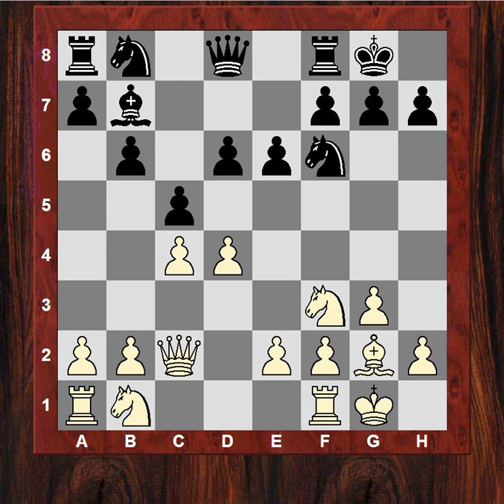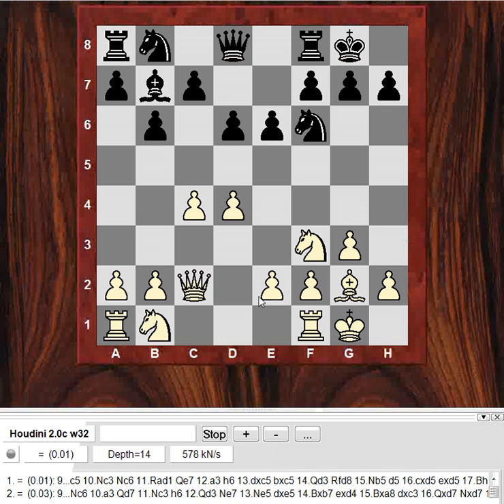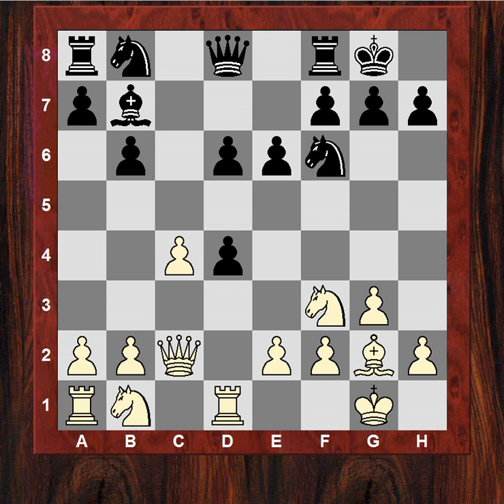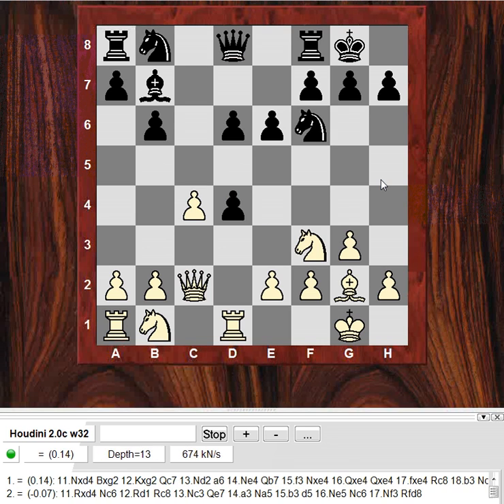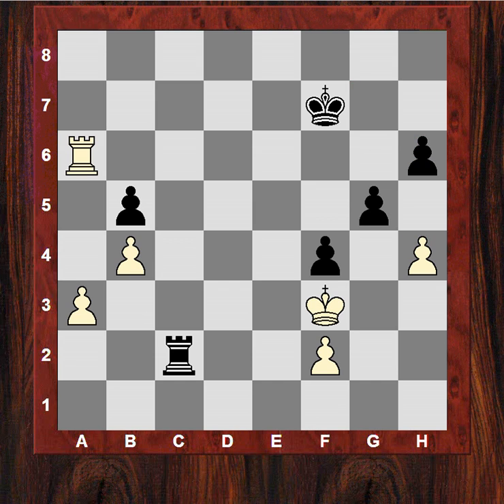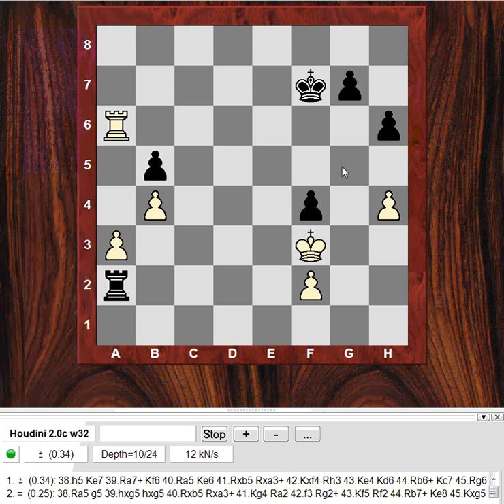Chess World.net: Levon Aronian vs Vallejo Pons - Olympiad 2012 - Queens Indian Defence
Armenia vs Spain Rd3

[Event "Chess Olympiad"]
[Site "Istanbul TUR"]
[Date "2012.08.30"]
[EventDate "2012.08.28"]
[Round "3.7"]
[Result "1-0"]
[White "Levon Aronian"]
[Black "Francisco Vallejo-Pons"]
[ECO "E15"]
[WhiteElo "2816"]
[BlackElo "2697"]
[PlyCount "87"]

1. d4 Nf6 2. c4 e6 3. Nf3 b6 4. g3 Bb4+ 5. Bd2 Bxd2+ 6. Qxd2
Bb7 7. Bg2 O-O 8. O-O d6 9. Qc2 c5 10. Rd1 cxd4 11. Nxd4 Bxg2
12. Kxg2 Qc8 13. Nd2 a6 14. N4f3 Qc6 15. Rac1 Nbd7 16. g4 Ne5
17. g5 Nh5 18. Qe4 Qxe4 19. Nxe4 Nf4+ 20. Kf1 Nxf3 21. exf3 d5
22. cxd5 exd5 23. Nc3 f6 24. Nxd5 Nxd5 25. Rxd5 fxg5 26. Rc7
Rf7 27. Rxf7 Kxf7 28. Rd7+ Kg8 29. Rb7 b5 30. Rb6 Rc8 31. b4
Ra8 32. a3 Kf7 33. Kg2 h6 34. f4 gxf4 35. Kf3 Rc8 36. Rxa6 Rc2
37. h4 g5 38. Rxh6 Rc3+ 39. Ke4 gxh4 40. Rxh4 Rxa3 41. Rxf4+